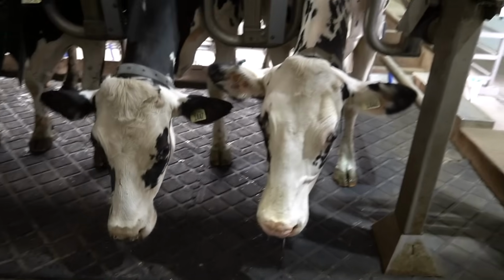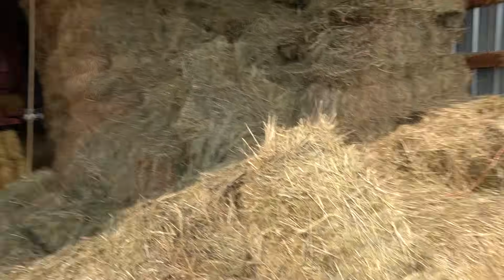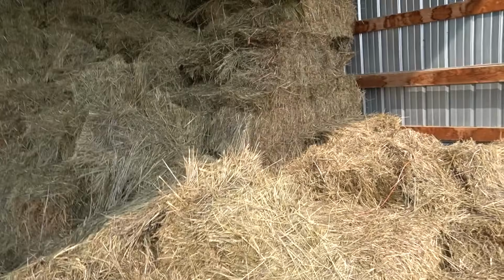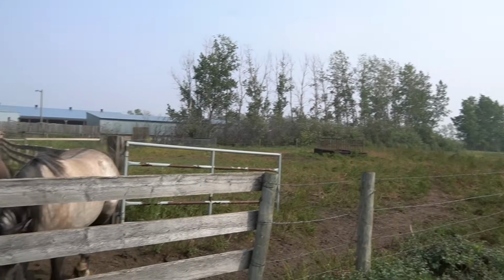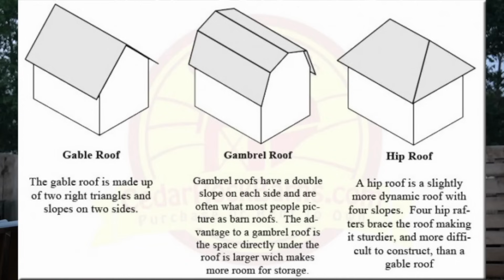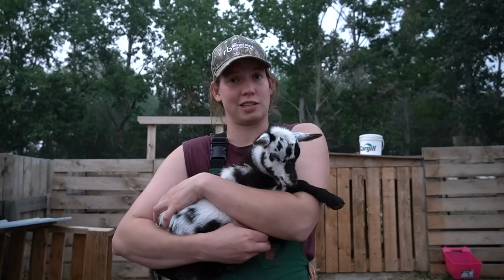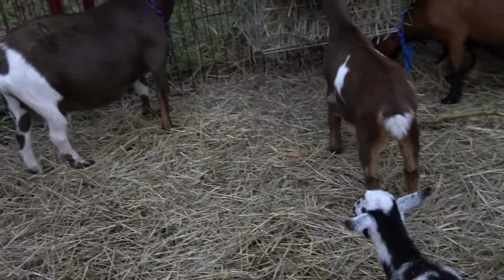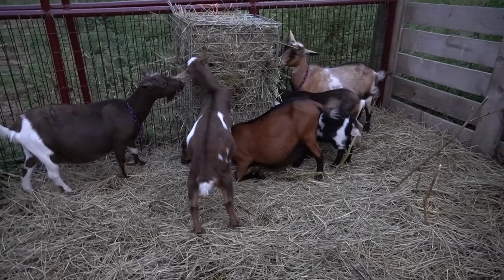A Day In My Life!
A smoky day at the end of August!

Send Snail Mail to:
Asquith, SK
S0K 0J0